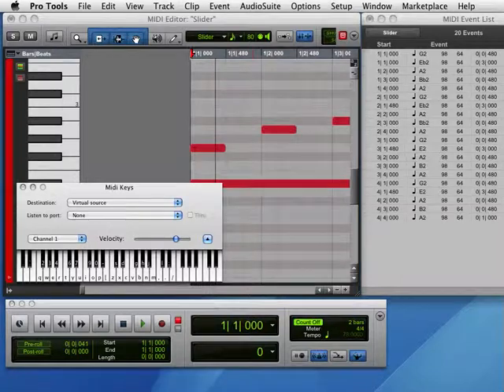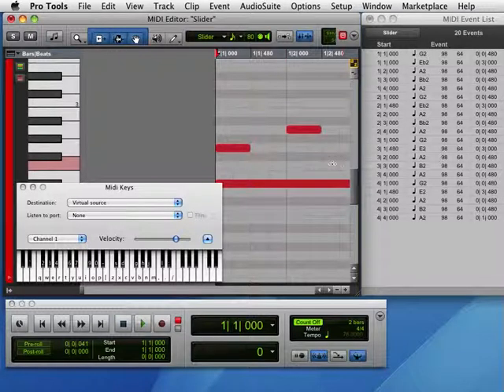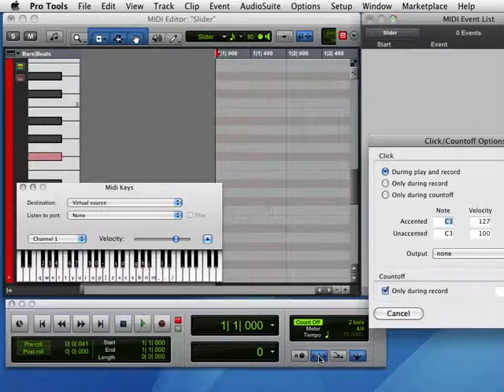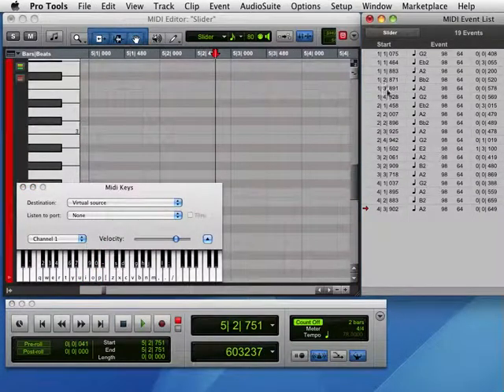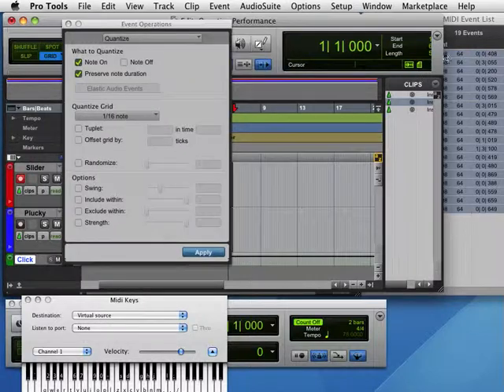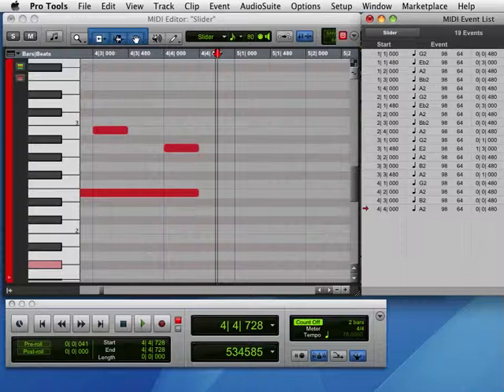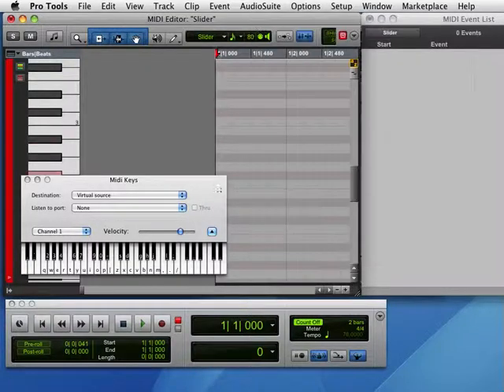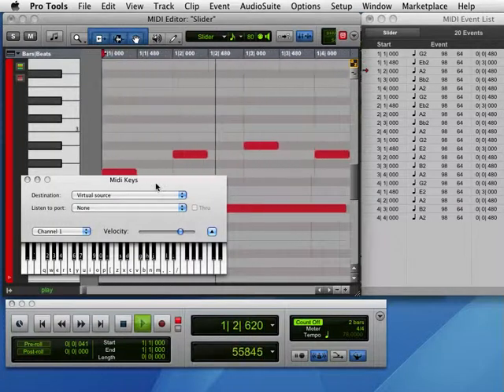PT10 midi quantize performance